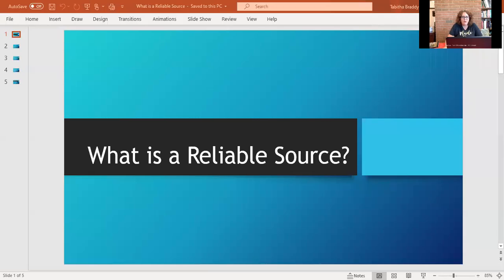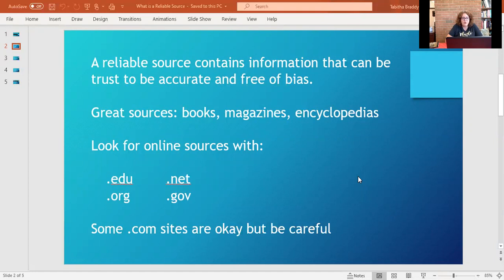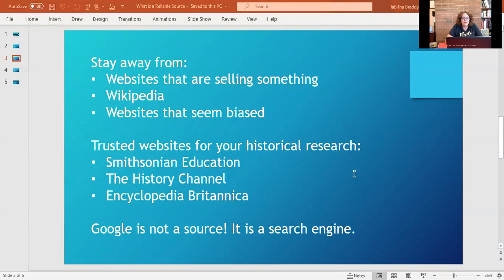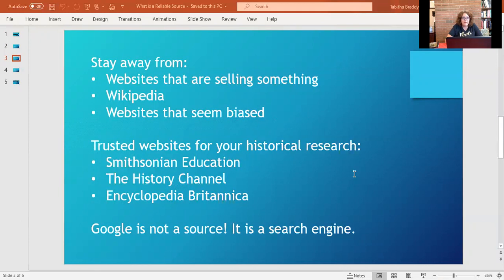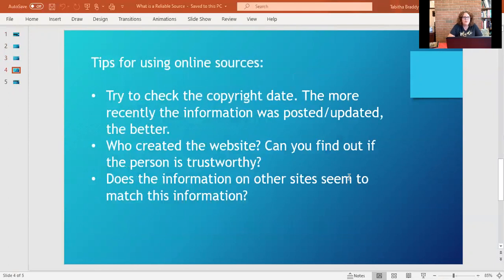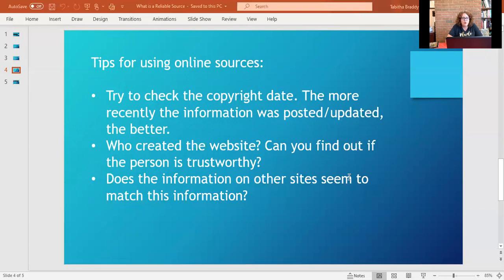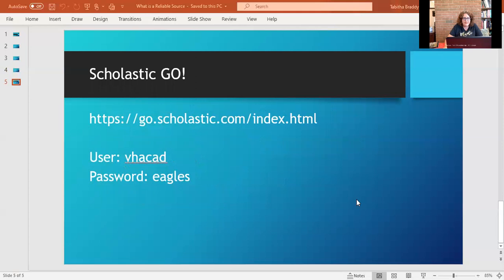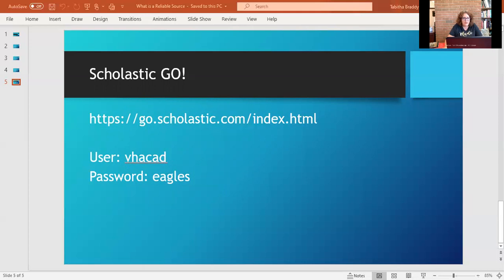Reliable Sources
This video will tell you how to find reliable sources for your "Be An Expert Historian" project.